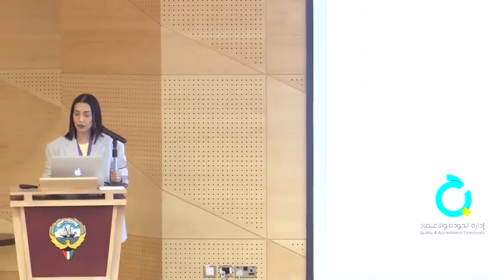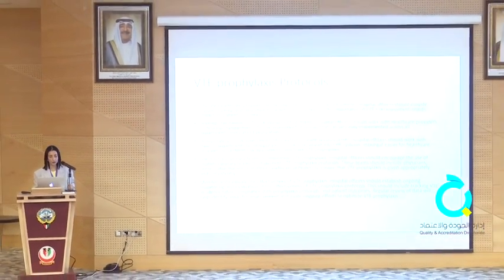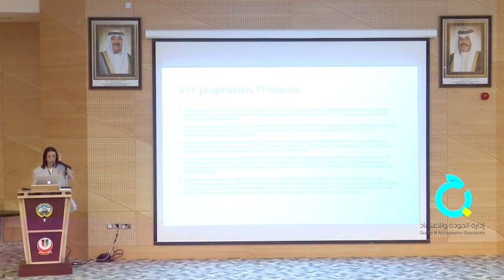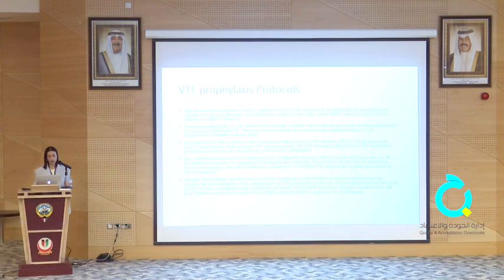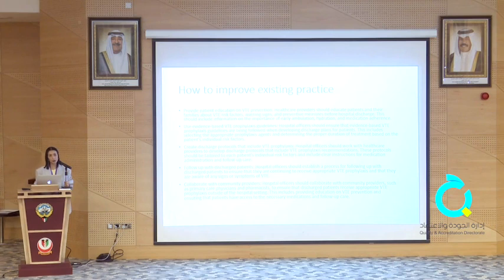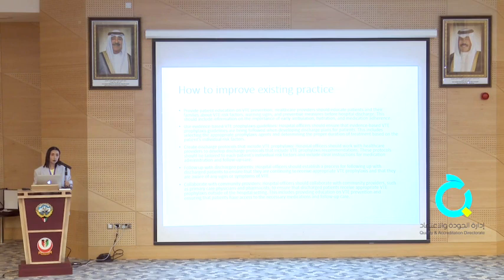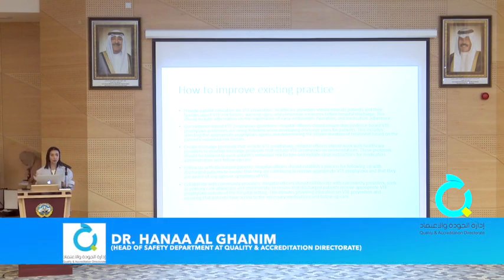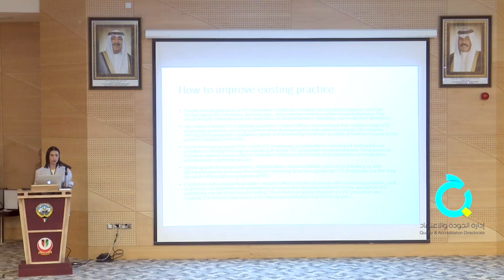Dr. Hanaa Al Ghanim - Remarks، Certificates and Awards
Performance Excellence in
VTE Prophylaxis

Symposium Topics
- Guidelines for IM.
- Guidelines for Surgery.
- RCOG Guidelines for VIT Prophylaxis for Pregnancy.
- VIT Risk Score Review.
- Best practice & sharing experiences.
- Economic impact of VIT.

Conference Hall at KIMS Building
Saturday 11 March 2023
إدارة الجودة و الاعتماد
Quality & Accreditation Directorate